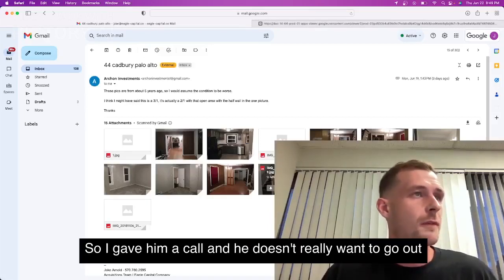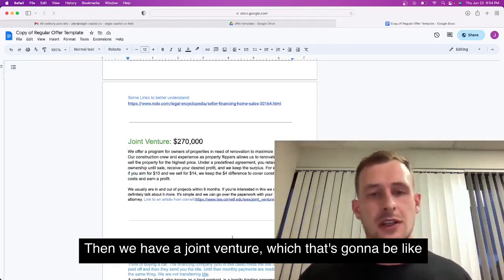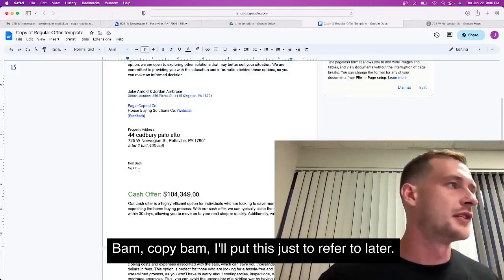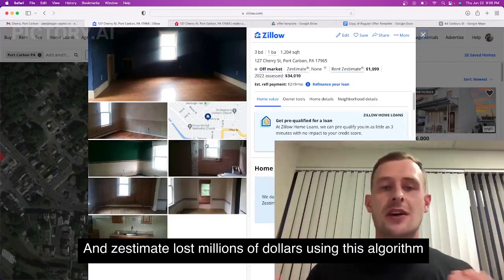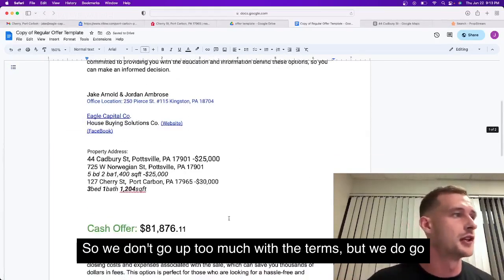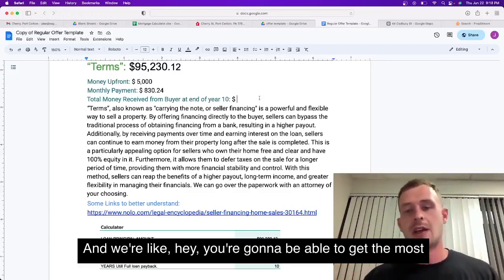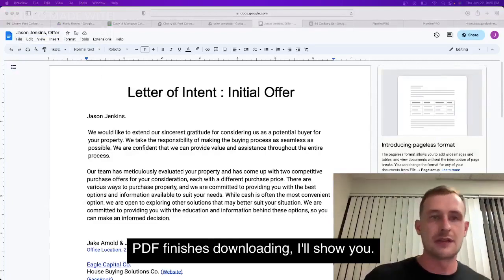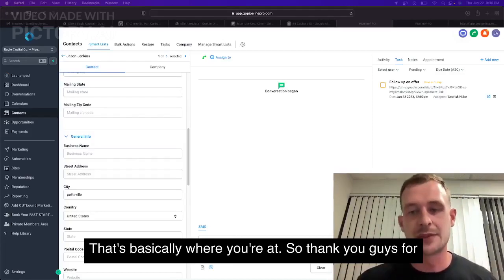Finding The Value of Real Estate & Quickly Making Offers - Live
This video was taken live.
Welcome to our channel, where we make real estate investing simple by showing you the exact process we follow for finding valuable properties, determining what to offer, and making that offer quickly. You're about to dive into the world of underwriting and negotiation, right from the comfort of your home!

You'll witness live conversations with sellers, understand the importance of discussing price upfront, and see real examples of properties we're dealing with. One such property is a row house in Palo Alto that we'll be underwriting in one of our episodes. We take you through the entire process of evaluating the property, all the way from analyzing its condition to determining a competitive offer price.

But our aim isn't just to show you how it's done – we want to equip you with the tools to do it yourself. You'll see how we use templates to streamline our offer-making process.

We also discuss various types of offers such as cash offers, subject to offers, and terms offers depending on the specific situation of the property. Each type of offer is meticulously explained, and we even link to articles that provide more in-depth understanding of each offer type.

Every step of the process, from underwriting properties to making an offer, is shown in real time, giving you an inside look at the exciting and profitable world of real estate investment.

Whether you're a seasoned investor looking for new strategies or a beginner eager to make your first deal, you'll find valuable insights in each episode. And remember, it's not just about making deals – it's about making the right deals, quickly and efficiently.

We’re passionate about real estate, value investing, and especially our local area and economy—we’re big nerds about these topics. Our goal in creating these videos is to share what we do and connect with others who share our interests.

We believe in the work we do, from renovating and stabilizing housing to providing quality, affordable homes in our community. We’re committed to making distressed neighborhoods vibrant again, and we truly love what we do.

If you’re considering selling real estate, let’s talk. We can explore various exit strategies that suit your needs.